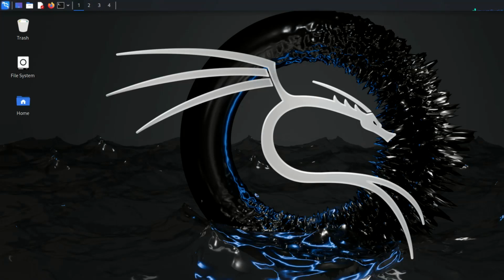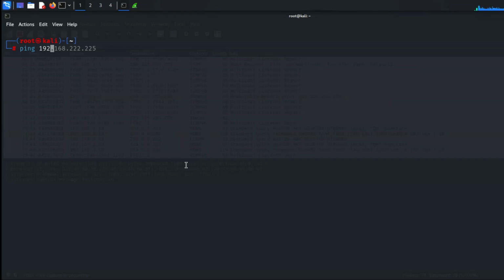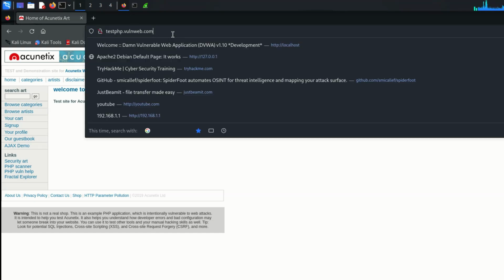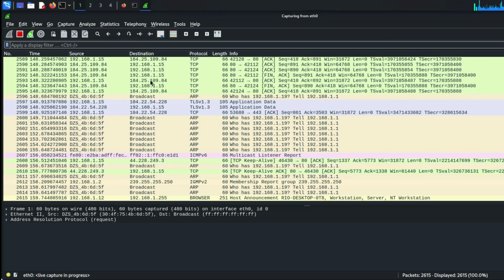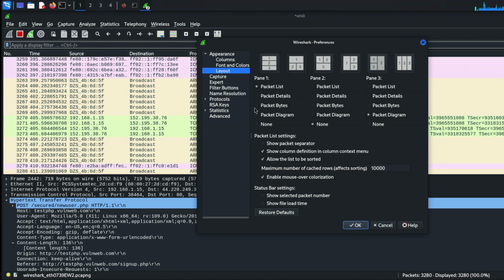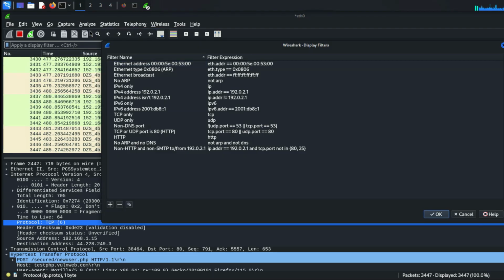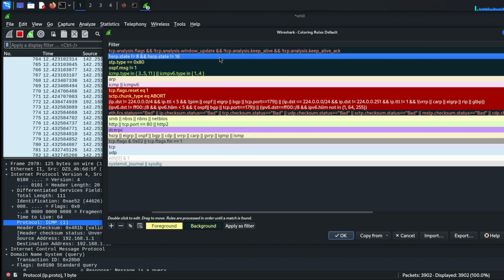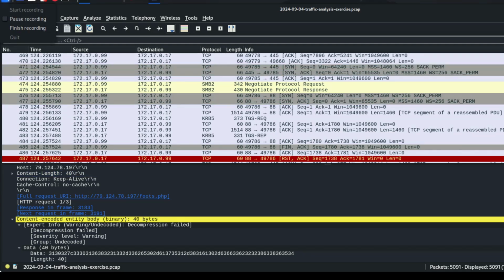Wireshark Hacks You Need to Know to Boost Your Productivity | Use Wireshark like a PROFESSIONAL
00:00 introduction
00:25 Web Traffic
04:53 Packet Diagram
06:04 FIlters
07:07 Coloring rules
Wireshark is a sniffing tool we can monitor our machine network traffic using wireshark.
Wire shark can even used for cyber forensic analysis it capture all traffic to a device